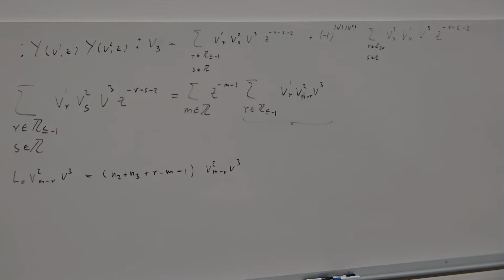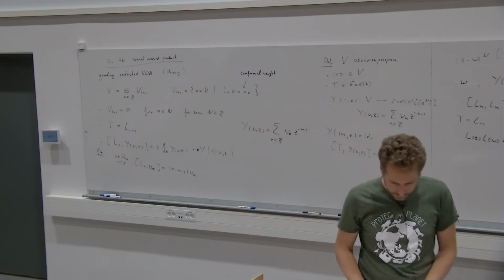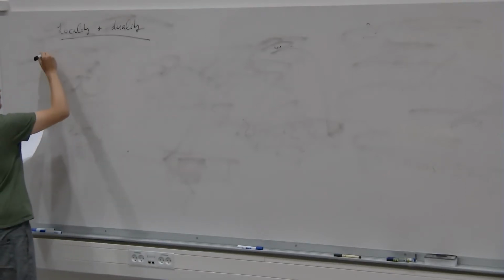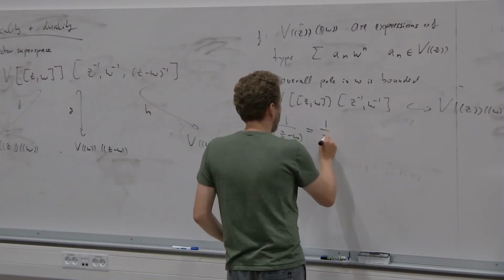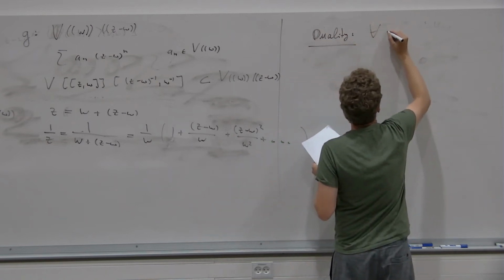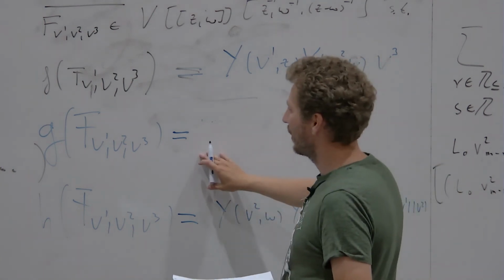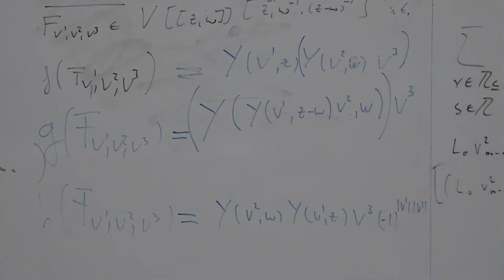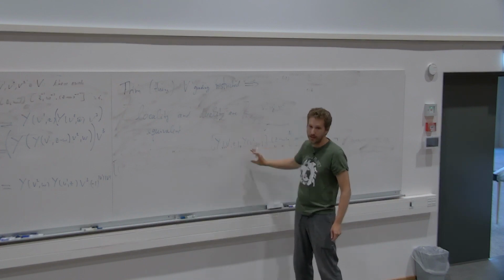Lecture #5: Vertex Operator Algebras (5/20); Illustrating these in the simplest examples...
Lecture 5/20: Illustrating these in the simplest examples of free field theories ‐ free boson, free fermion, symplectic boson and symplectic fermion